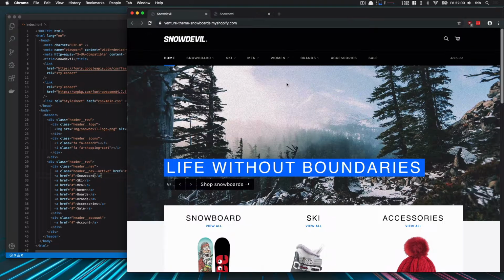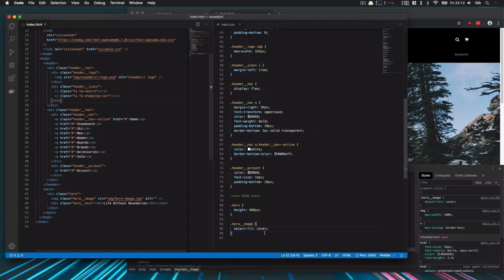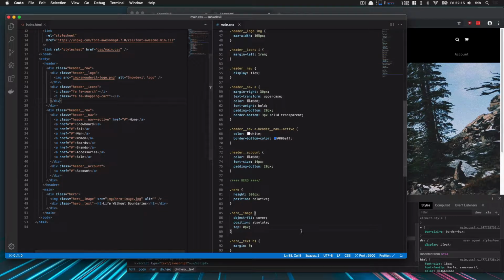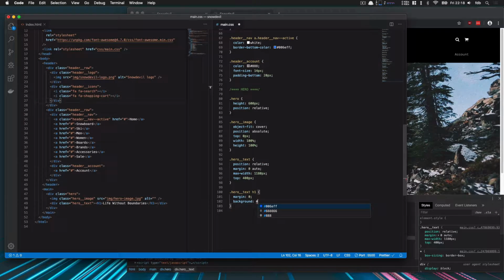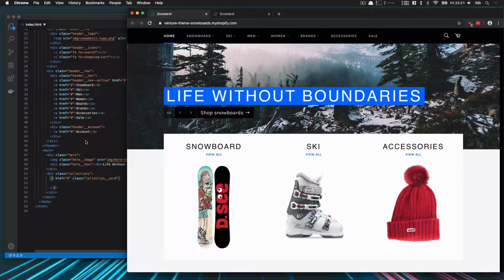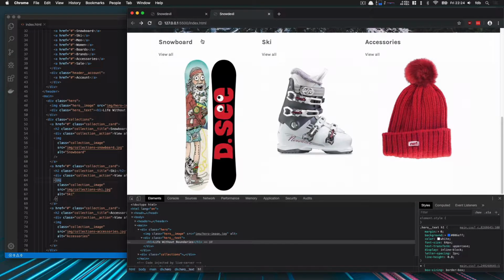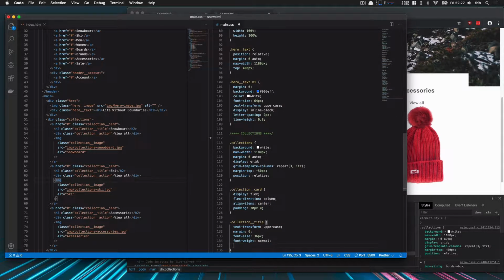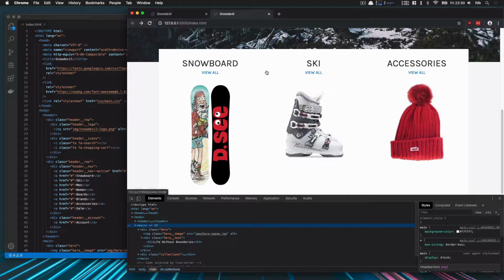Snowdevil Website: Hero Image and Collections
We'll build out our hero view and the basic collections navigation. In the process we'll learn about absolute and relative positioning.